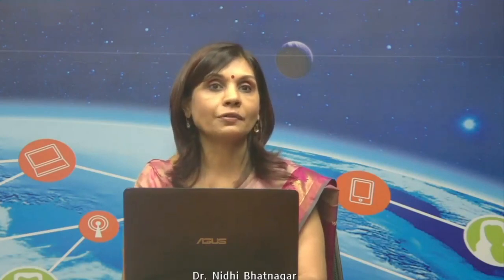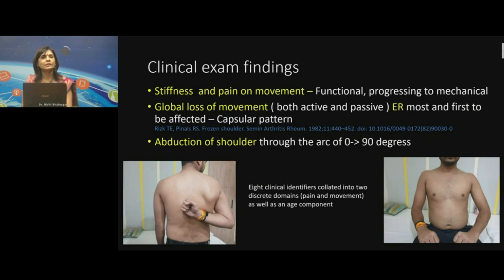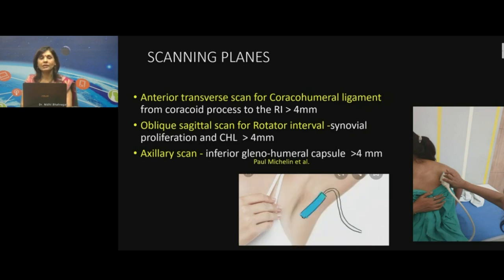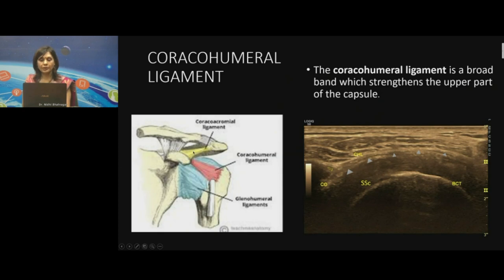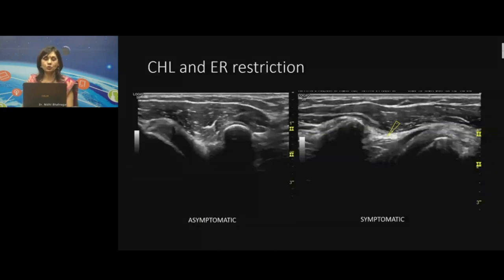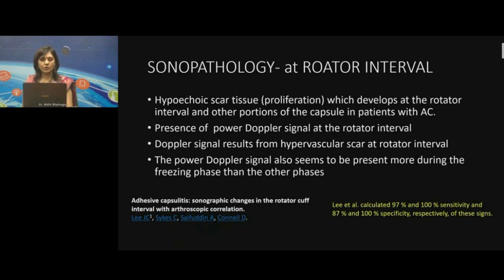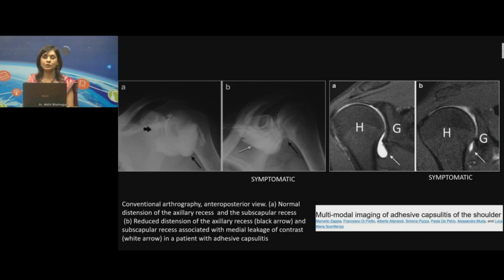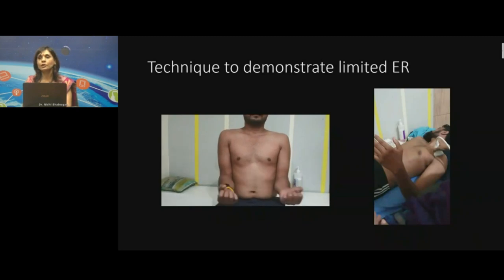GE Webinar: Sonographic findings in frozen Shoulder: Dr Nidhi Bhatnagar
Very Informative Webinar by Dr Nidhi Bhatnagar on “Sonographic findings in frozen Shoulder”. Webinar will not only cover epidemiology, clinical findings and classification but also cover Ultrasound Protocols, scanning planes and scanning positions for better outcomes.